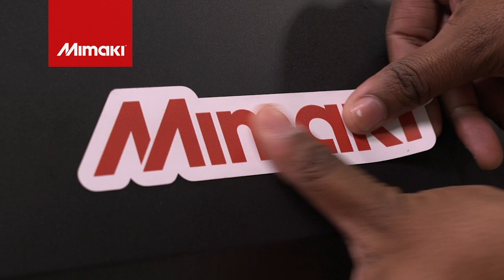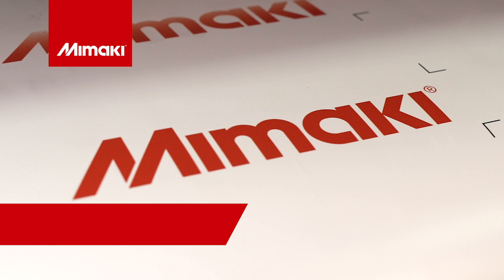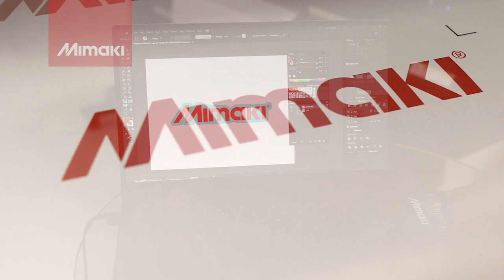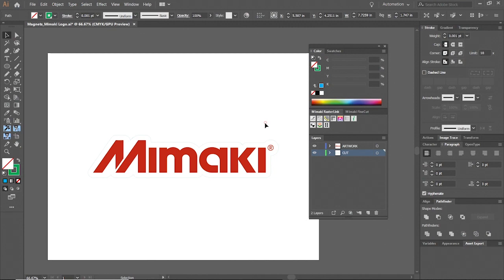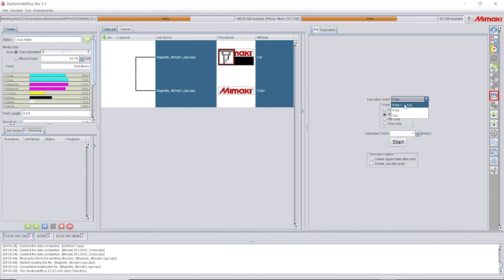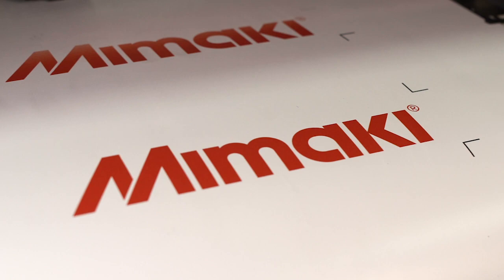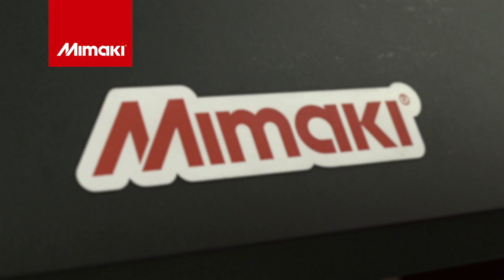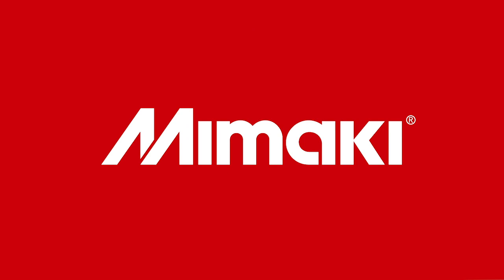Mimaki UCJV300 Series- Creating Custom Magnets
To learn more about what UCJV300 Series can do for your business and download a step-by-step application guide,